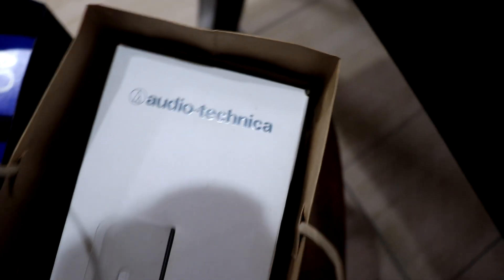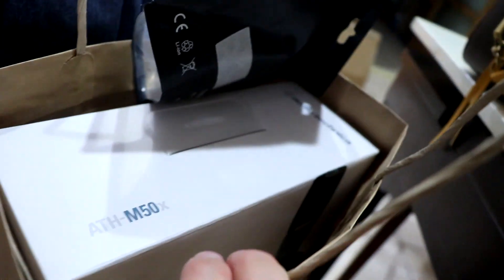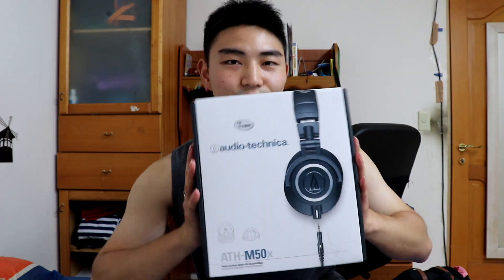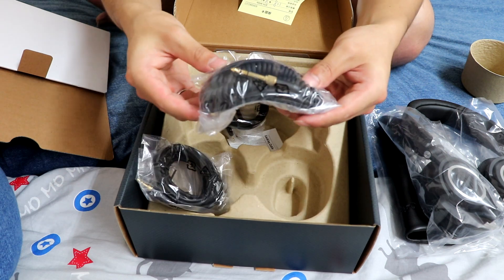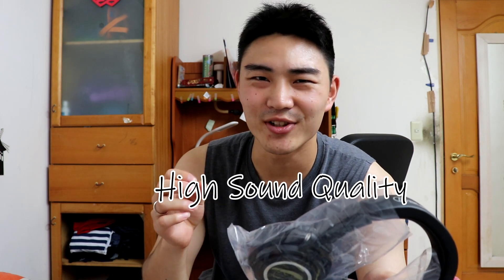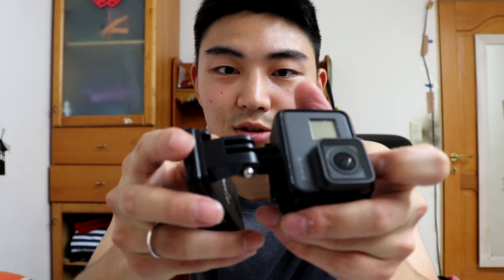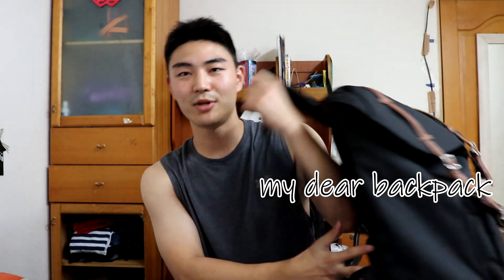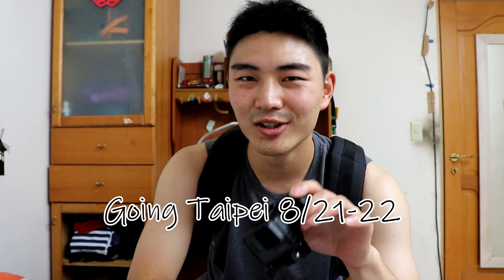The Best Headphones Ever!! | audio-technica ATH-M50x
I got new HEADPHONES which are fantastic!! And I got a ROTARY CLIP MOUNT for my GoPro!!

Check more details below!

Headphones:
audio-technica ATH-M50x